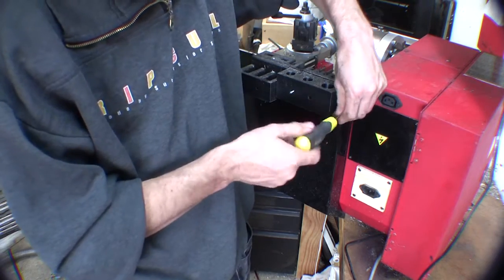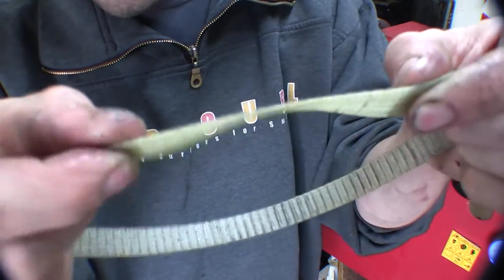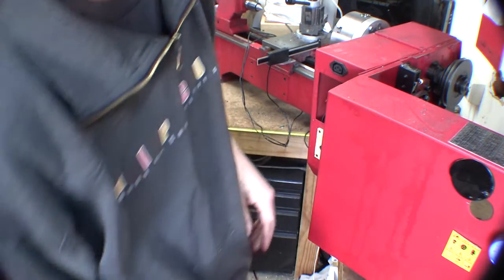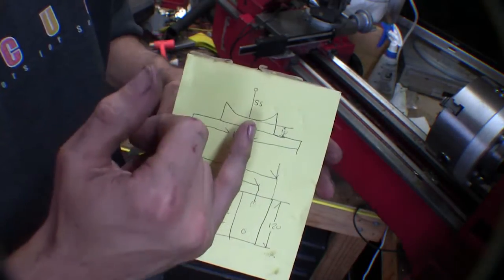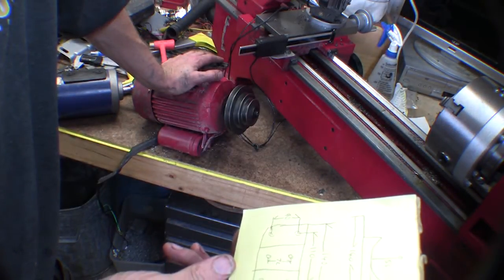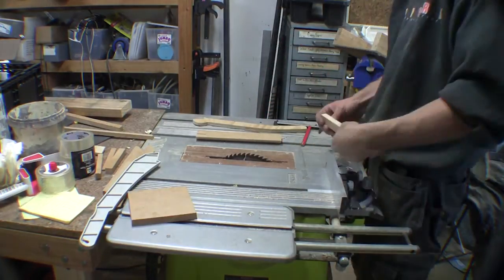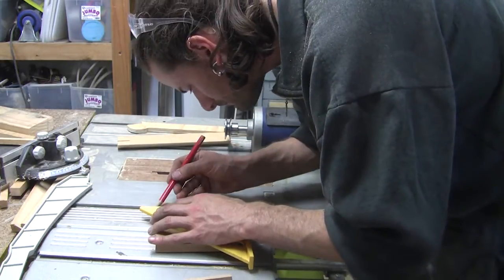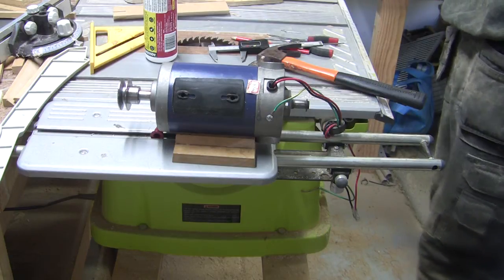Sieg C6 DC motor mount part 1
Another video about adapting a treadmill motor to a Sieg C6 lathe